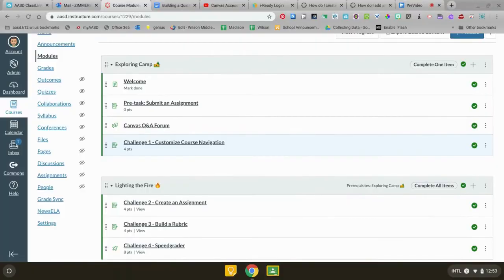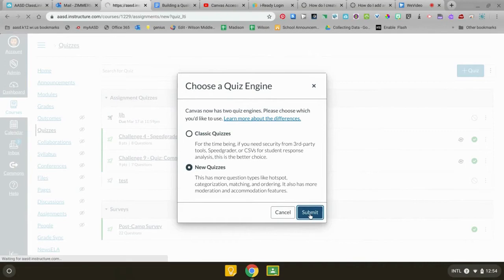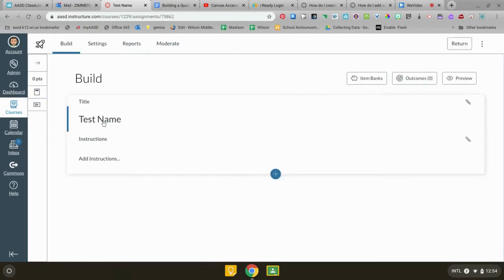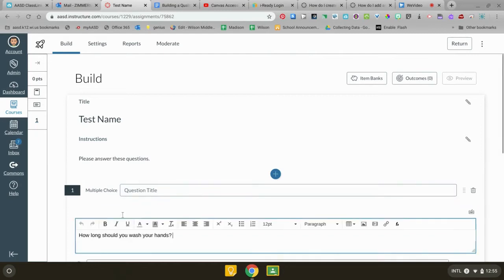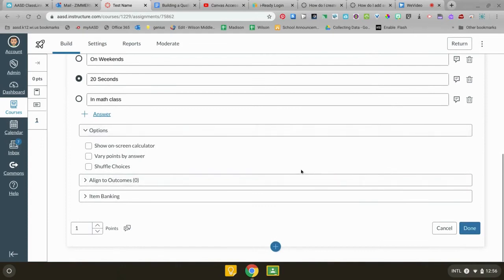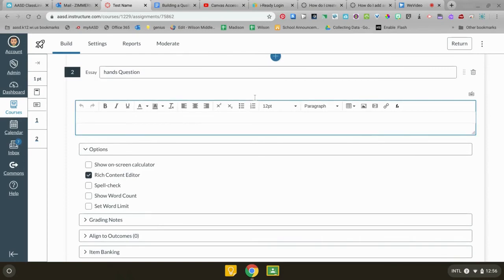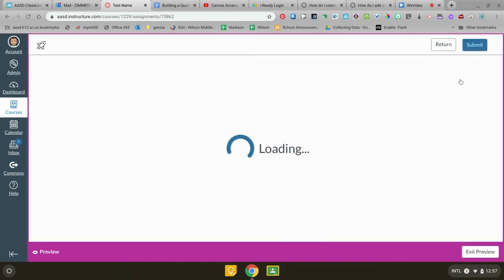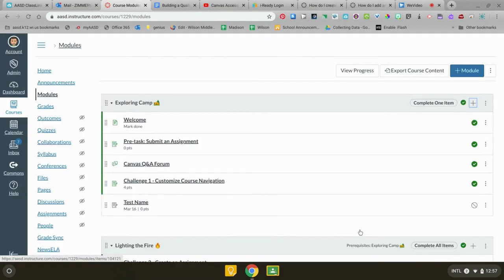Canvas Application Quiz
Create a Canvas quiz that your students can use to show you what they know.